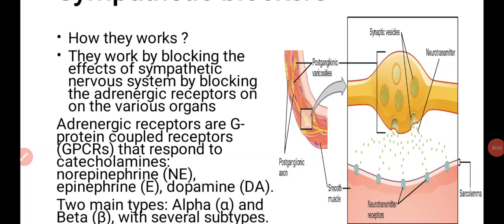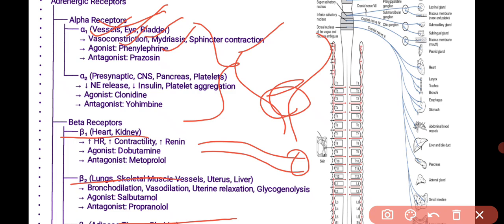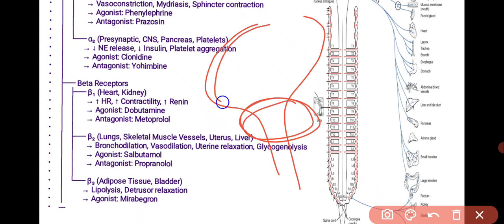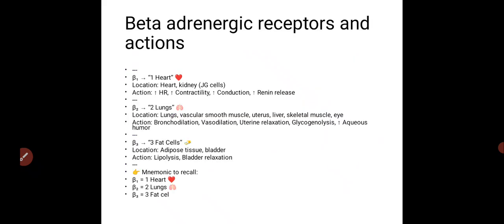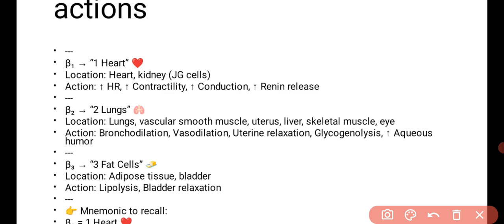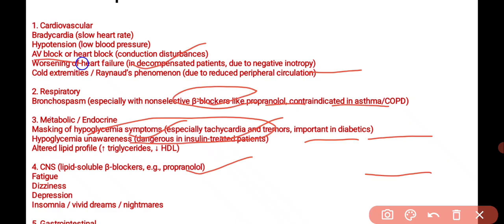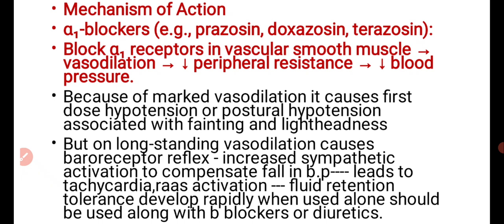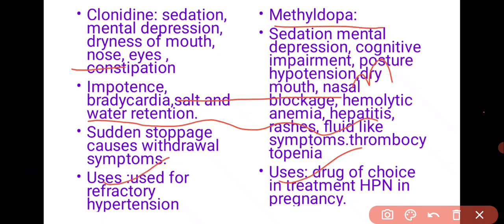Anti hypertensive part 5 sympatholytic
tspsc drugs inspector,tnpsc drugs inspector,b pharm,pharm d,